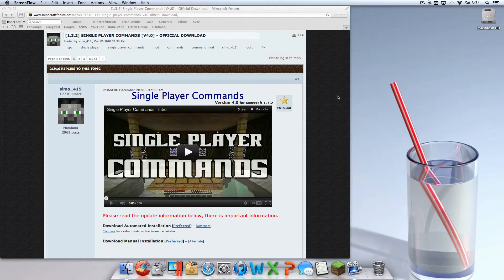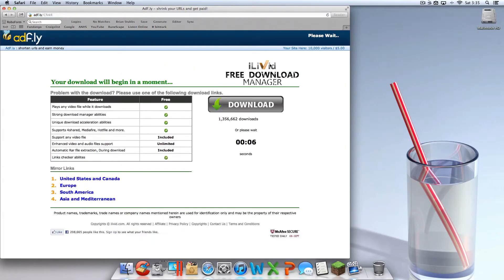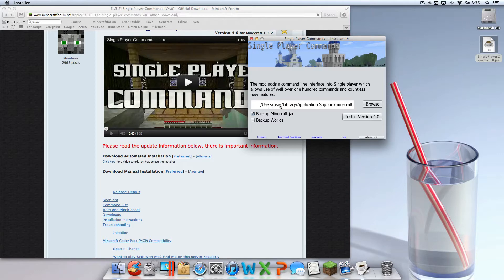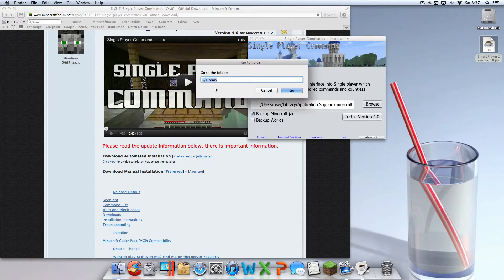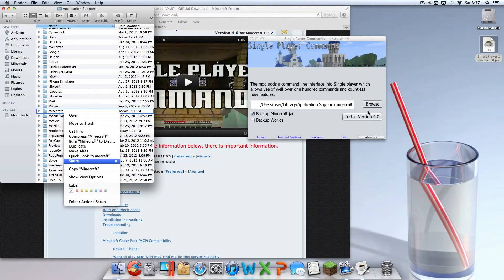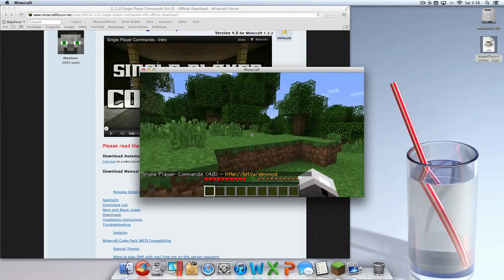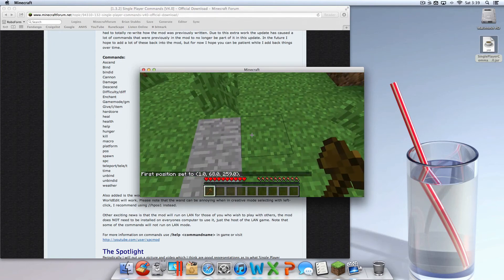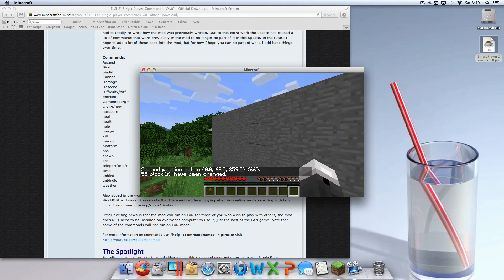 Minecraft Mod 1.3.2 SPC (Single Player Commands) Installation TuT  (Mac) (Voice Commentary)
100 Likes For A New Mod Tutorial?
Leave A Comment On What Mod You Want A Tutorial On!

How to install minecraft mods on a mac.
In this video I used the SinglePlayerCommands (Automatic Version) Mod as an example

***When You Click On Link Look In The Top Right For An Orange Button That Says    "Skip This Ad" & Click It***

Troubleshooting:
1. Did you delete META-INF?
2. Have you had mods installed? If so did you force update?
3. Follow the instructions step by step! Sorry I go fast?
4. Don't leave a comment saying "It Crashed" unless you try a second time!

(Ignore) Tags FTW: "Minecraft (Video Game)" "Mac OS (Operating System)" "Video Game (Industry)" How to install minecraft mods on mac. In this video used the TooManyITems Mod as an example Single Player Commands "Mod (video Gaming)" Windows Tutorial Computer Hack Steve Linux Combat "How-to (Conference Subject)" Maker Hacks Desktop Apple Basic "Microsoft Windows (Operating System)" Software Much Visual SinglePlayerCommands Rigasumi Mod Loader ScreeFlow "Minecraft (Video Game)" "Mac OS (Operating System)" "Video Game (Industry)" How to install minecraft mods on mac. In this video used the TooManyITems Mod as an example Single Player Commands "Mod (video Gaming)" Windows Tutorial Computer Hack Steve Linux Combat "How-to (Conference Subject)" Maker Hacks Desktop Apple Basic "Microsoft Windows (Operating System)" Software Much Visual SinglePlayerCommands Rigasumi Mod Loader ScreeFlow 